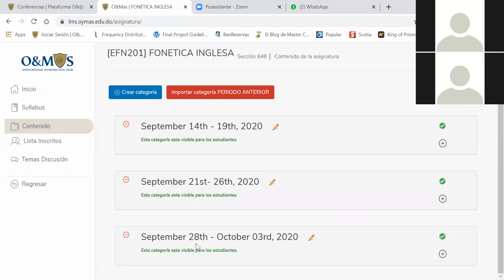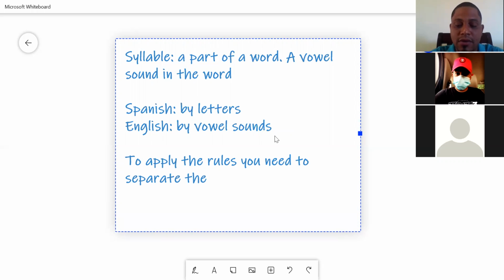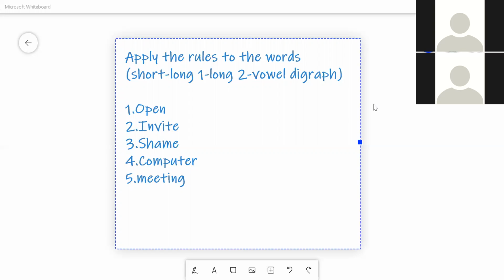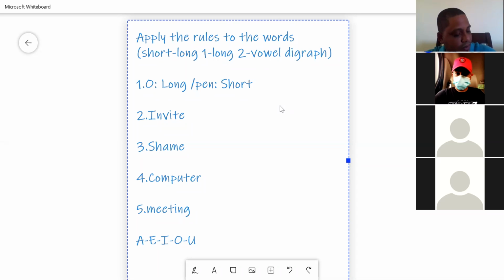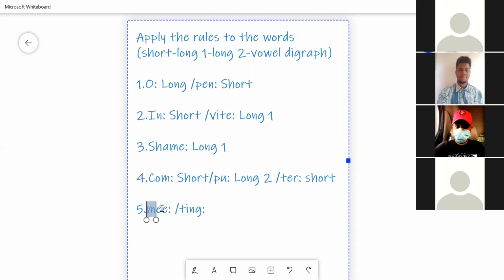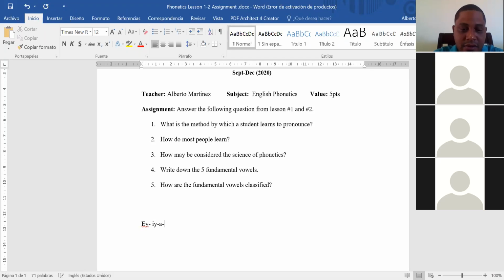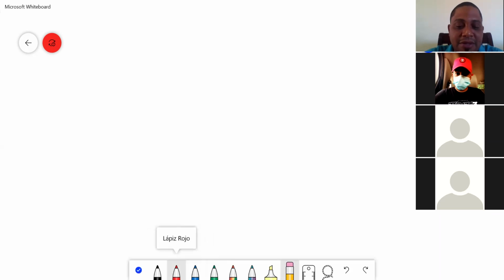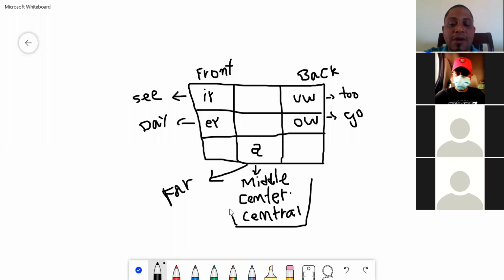Phonetics SAT 3-20 Third Meeting